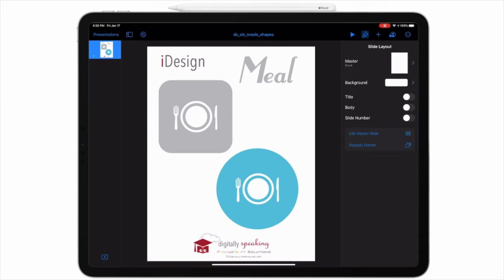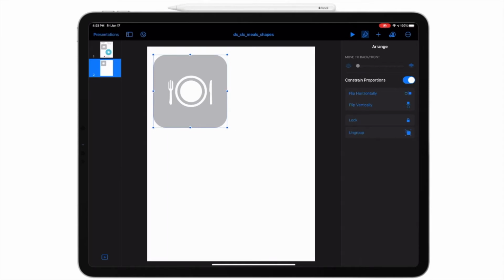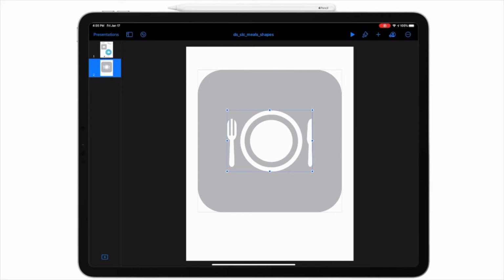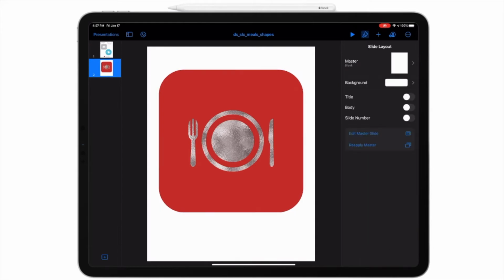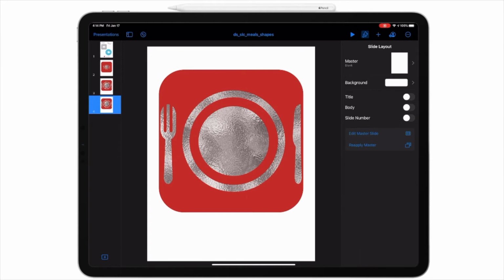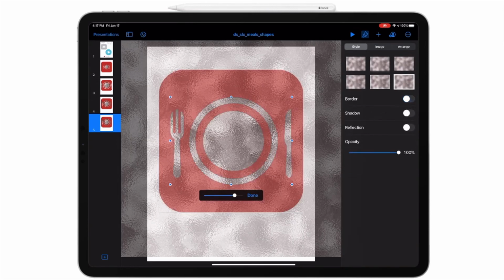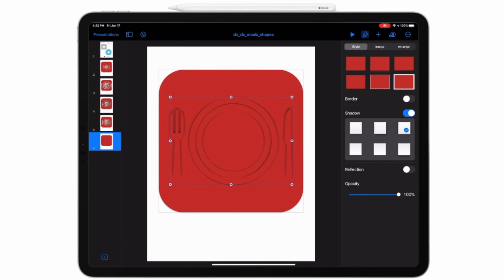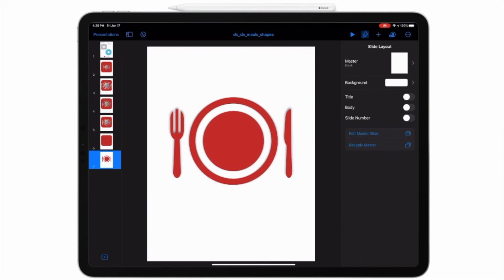Keynote Tips and Tricks Using iDesign Shapes #2--Filling a Multi-layer Shape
Keynote Tricks and Tips for iDesign Shapes—Filling a Multi-layer Shape

Keynote is a very well kept secret! Join me to unleash the power of this app combined with multi-layered iDesign shapes from DigitallySpeaking.net. With a few tricks, this process is quick and easy, giving you total personalization power! This is the second in a planned series of videos.
Products used:
Code: jeannieclarkhorton10